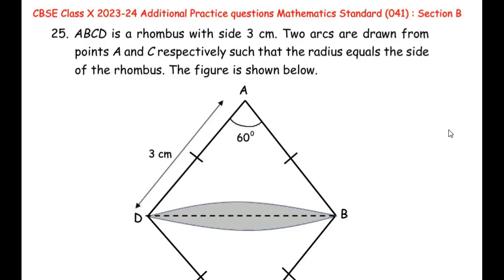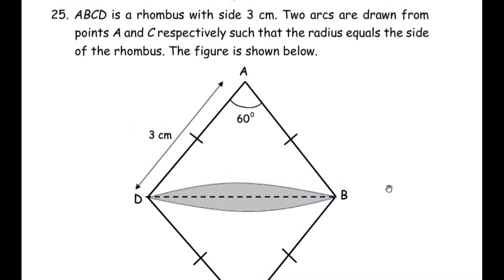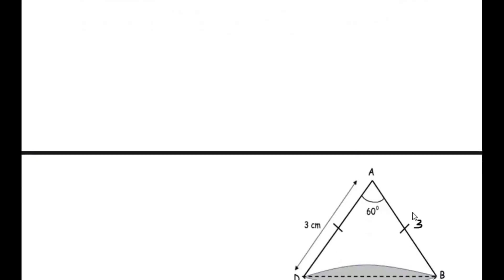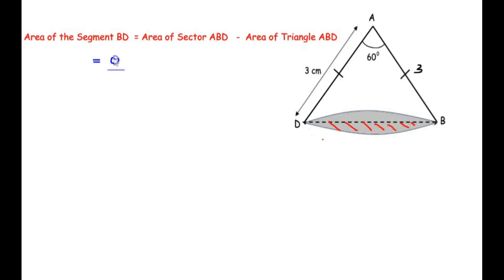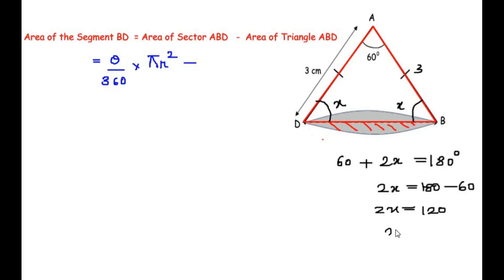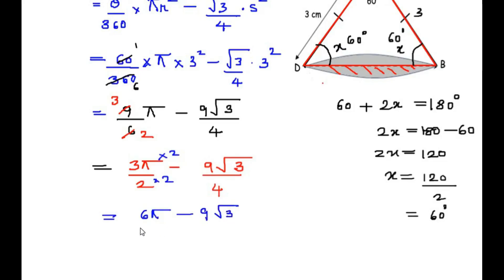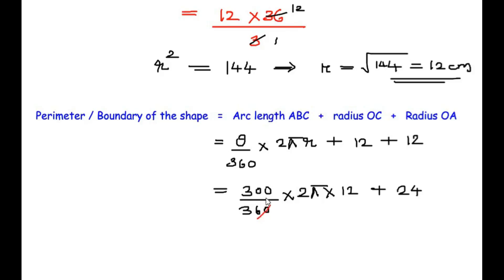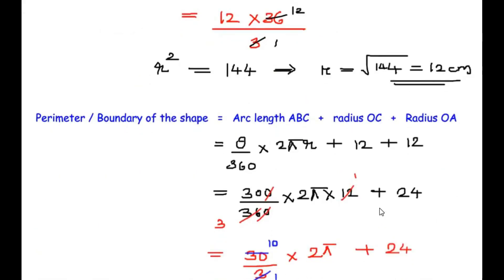Q25 - ABCD is a rhombus with side 3 cm. Two arcs are drawn from points A and C respectively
This video explains two questions. The first & second questions belong to the "Areas Related to Circles" chapter.

Questions with timestamps:

00:27 - ABCD is a rhombus with side 3 cm. Two arcs are drawn from points A and C respectively such that the radius equals the side of the rhombus. The figure is shown below.
If BD is a line of symmetry for the figure, then find the area of the shaded part of the figure in terms of 𝜋. Show your work.

                                                            OR

08:13 - Wasim made a model of Pac-Man, after playing the famous video game of the same name. The area of the model is 120π cm2. Pac-Man's mouth forms an angle of 60° at the centre of the circle. A picture of the model is shown below.
Wasim wants to decorate the model by attaching a coloured ribbon to the entire boundary of the shape. What is the minimum length of the ribbon required in terms of? Show your work.